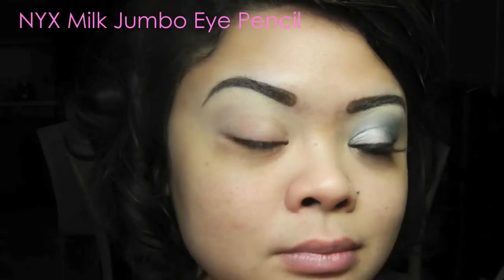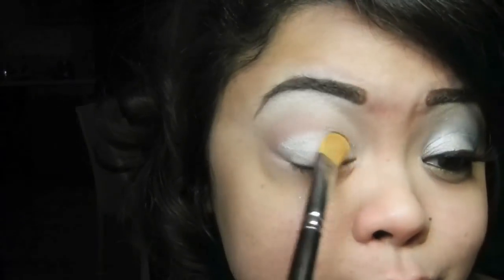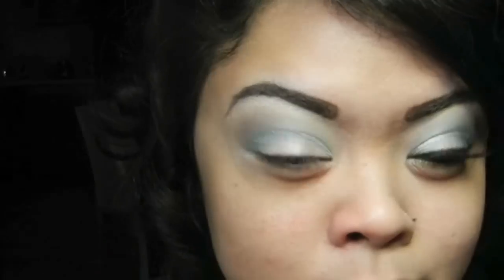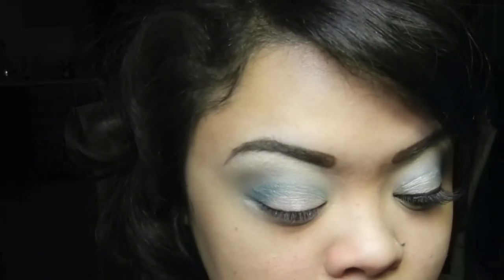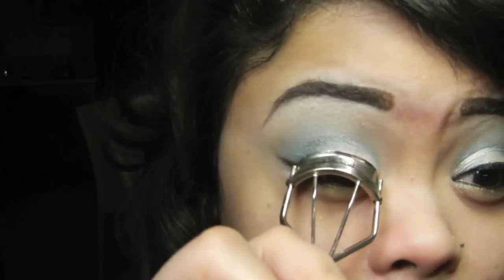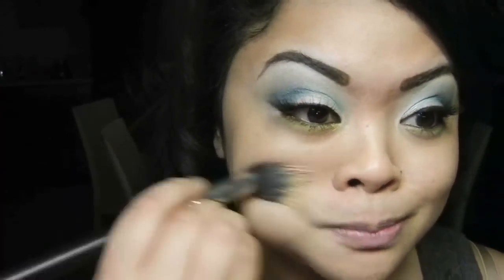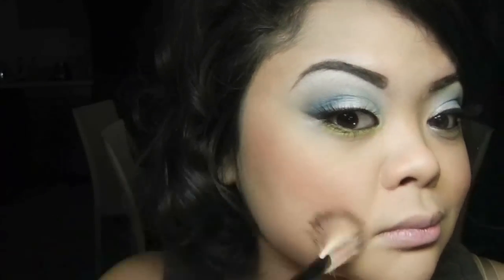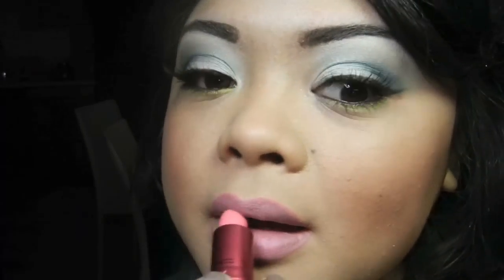Aqua/Lime Makeup Tutorial // MAC Viva Glam Nicki Lipstick // villabeauTIFFul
Fun Spring Look with soft pops of color with MAC Viva Glam Nicki Lipstick!

Primer - NYX Milk Jumbo Eye Pencil

Eye Shadows - MAC Eye Shadows

Mylar (highlight) Kid (crease and above transition color) Nylon (lid) Aquadisiac (crease) Plumage (outer corner V) Lucky Green (smudged shadow lower lash line)

Lips-  MAC Pro Longwear Lip Pencil In Anticipation with MAC Viva Glam Nicki Lipstick

Foundation- Revlon Photoready Airbrush Foundation Golden Beige